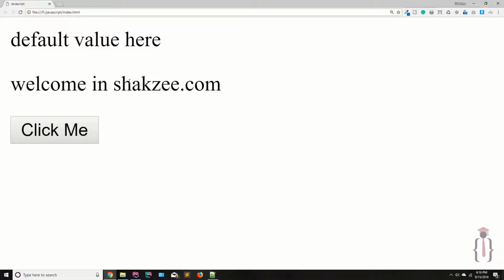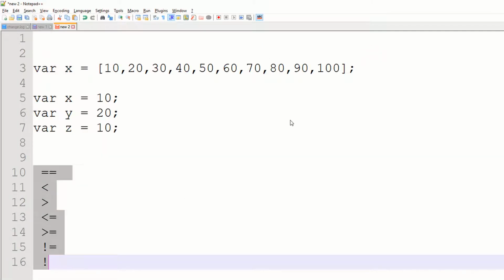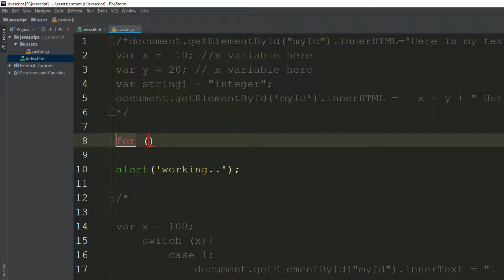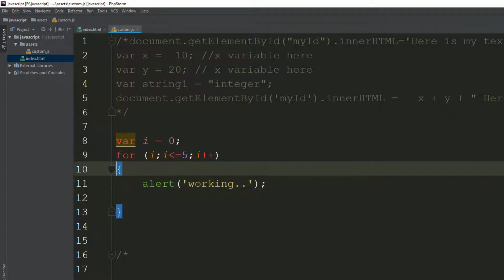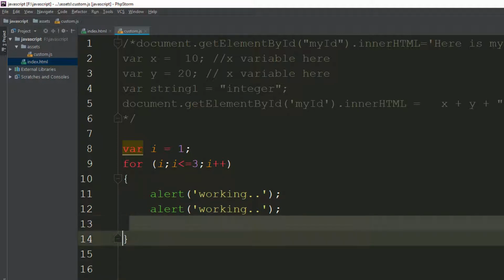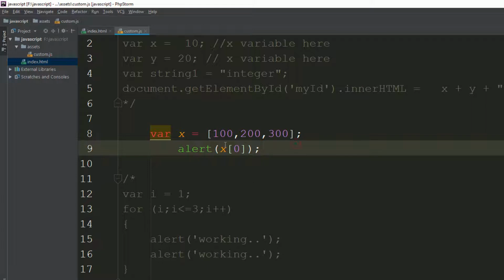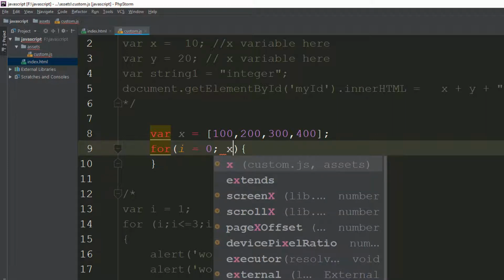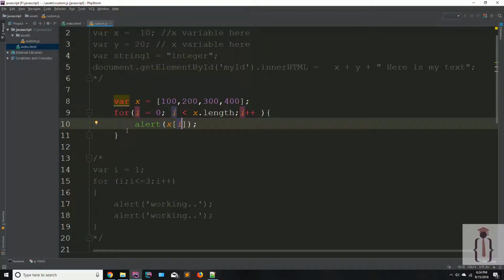For loop in javascript